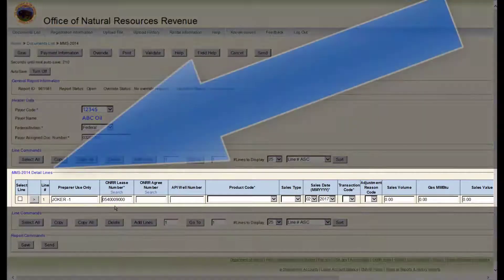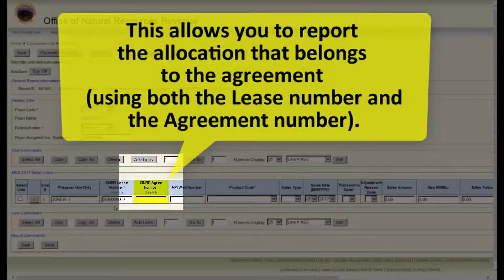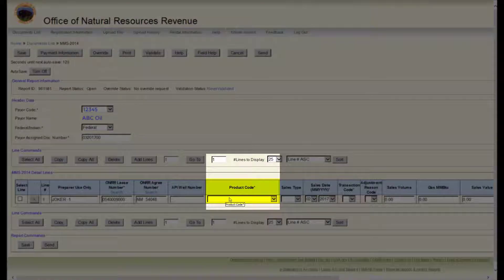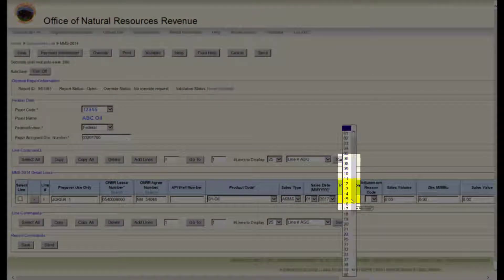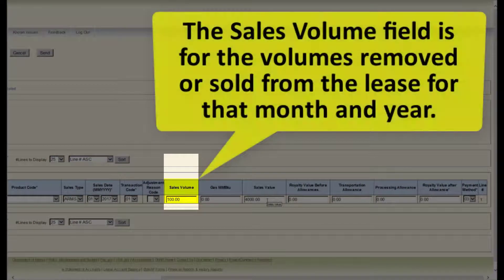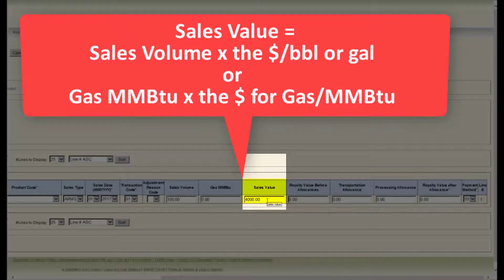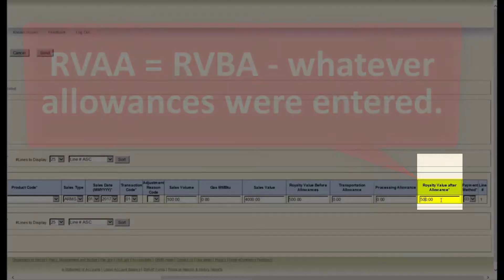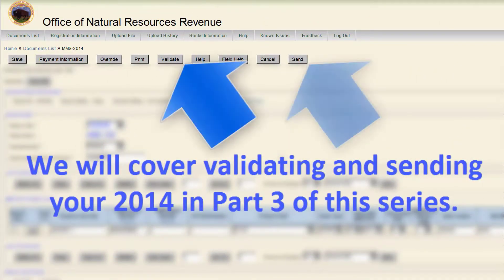Manually Submit Form 2014 Part 2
Welcome to the second part of the three-part ONRR Video Module series on manually entering the form ONRR-2014.

This video covers the fields in the 2014 detail lines section.